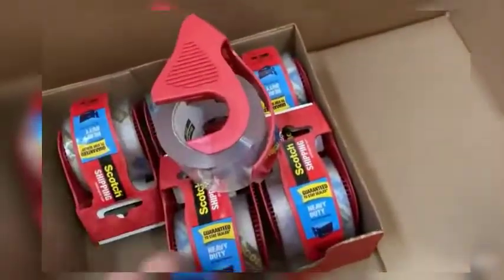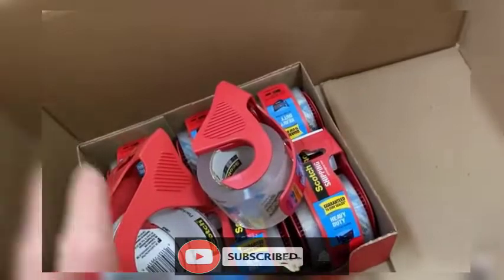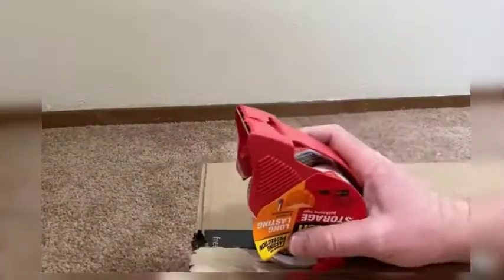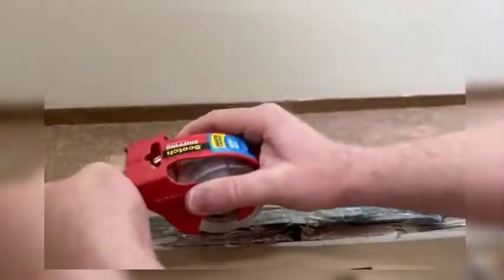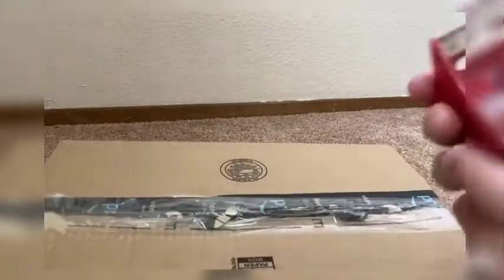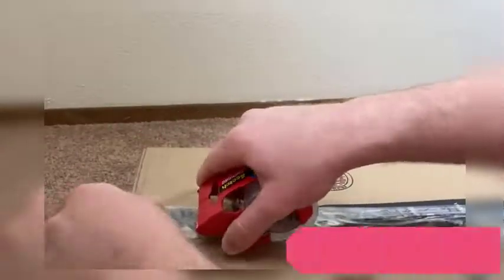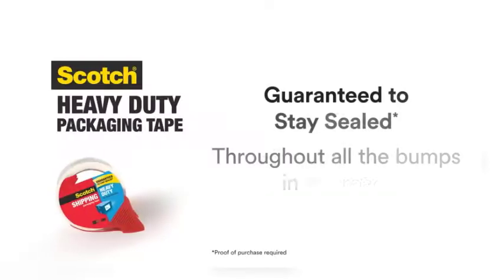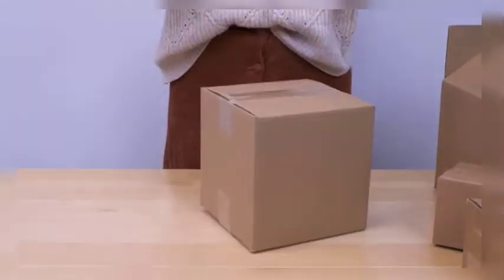3M Scotch Tape REVIEW | #1 Best Seller on Amazon🔥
Great Labor Day Deals ( BUY at Great prices Now)

3M Scotch Tape REVIEW | #1 Best Seller on Amazon🔥

scotch tape and plastic wrap are made from what,
3m scotch tape,
3m scotch tape dispenser instructions,
3m scotch tape dispenser,
3m scotch tape refill,
3m scotch tape heavy duty,
3m scotch tape 600,
3m scotch tape invented,
3m scotch tape roller,
3m scotch tape 610,
3m scotch tape gun,
3m scotch tape 23,
3m scotch tape adhesion test,
how to load a 3m scotch tape dispenser,
scotch 3m double sided tape,
3m scotch extreme mounting tape,
scotch tape 3m gun,
how to use 3m scotch tape dispenser,
how to use scotch tape 3m,
3m scotch tape job,
3m scotch tape joint,
3m scotch tape job instructions,
3m scotch tape kit,
3m scotch tape knife sharpener,
3m scotch tape key organizer,
3m scotch tape knife,
3m scotch tape not working,
3m scotch tape quilt,
3m adhesive tape remover,
3m adhesive transfer tape,
3m scotch tape vs duct tape,
3m scotch tape vs electrical tape,
3m scotch tape vs masking tape,
3m scotch tape video,
3m scotch tape viewer,
3m scotch tape walmart,
3m scotch tape youtube,
3m scotch tape 3 in 1,
3m scotch 23,
3m scotch tape 80,
3m scotch tape 90
amazon,
amazon fba,
amazon seller for beginners,
amazon stock,
amazon alexa,
amazon amazon,
amazon alexa commercial,
amazon business for beginners,
amazon business,
amazon bedroom must haves,
amazon beauty must haves,
amazon bathroom must haves,
best amazon products,
best things to buy on amazon,
best gadgets on amazon